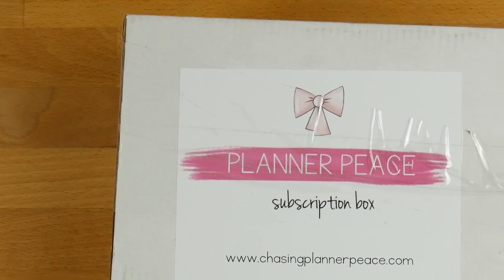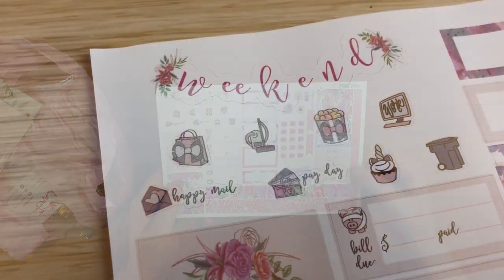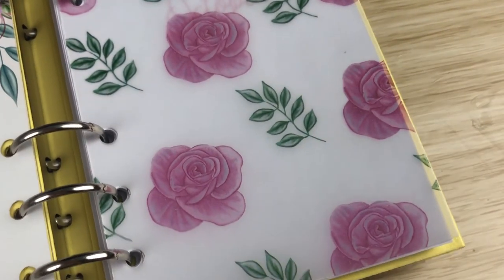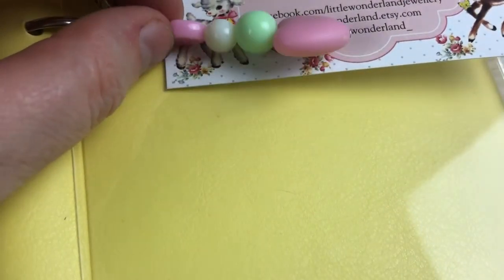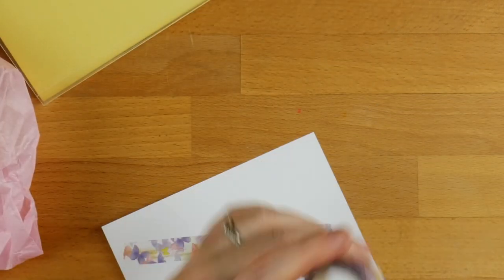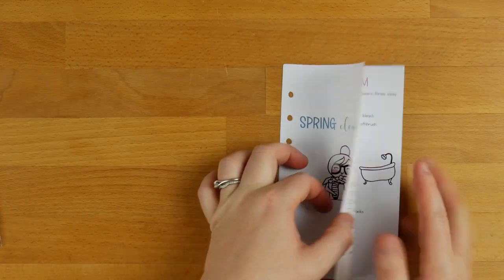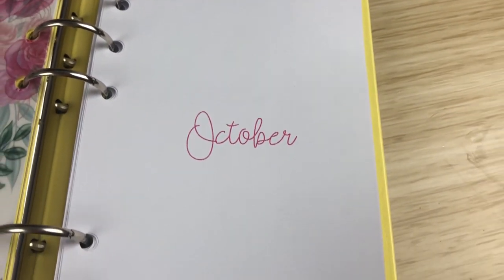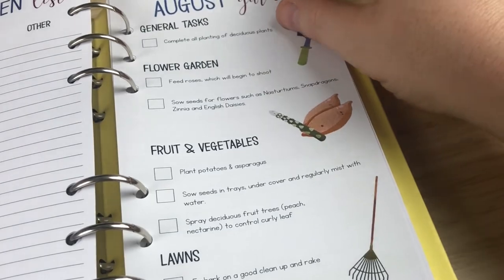September Planner Peace Box Reveal & Walkthrough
This months Planner Peace Subscription box contains everything you need to set up springtime in your planner, both inside and outside! This box comes every 2 months and is packed full of planner inserts and goodies that are just so practical.
You can choose what size you want your inserts - so this is perfect for everyone!!!

Inserts:
My inserts are from Aussie Planner Chick. You can find them here:

Videos Mentioned:
Planner Peace Box - Stay Cosy Reveal & Walkthrough

Product Featured:
Planner Peace Box - September Spring Thing: $46.90